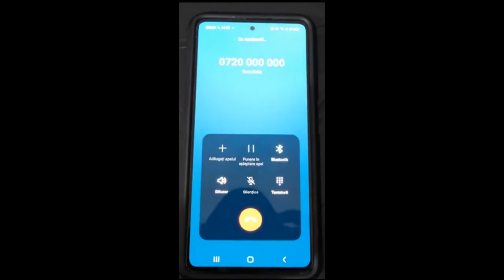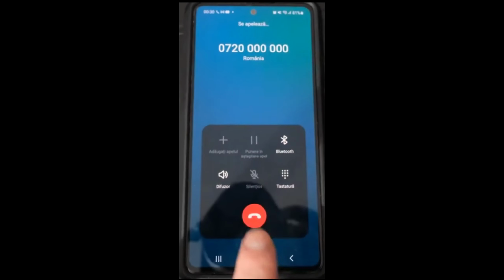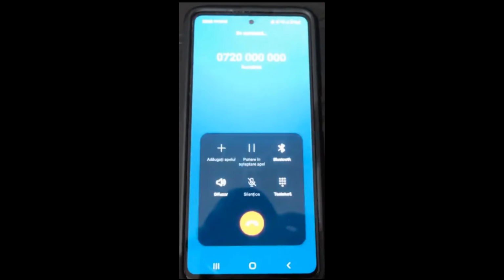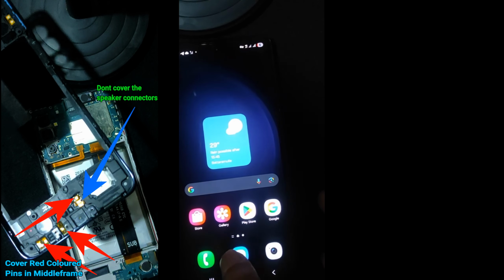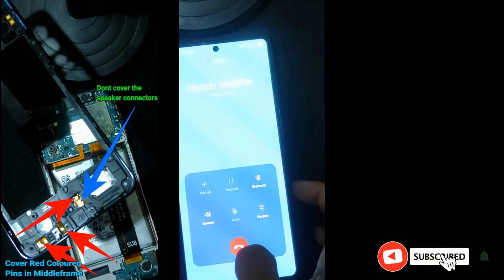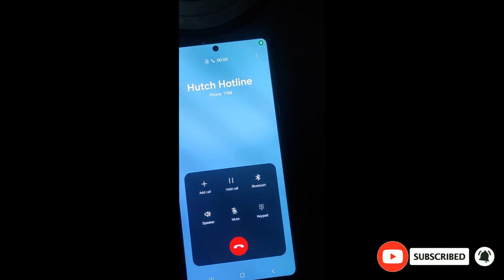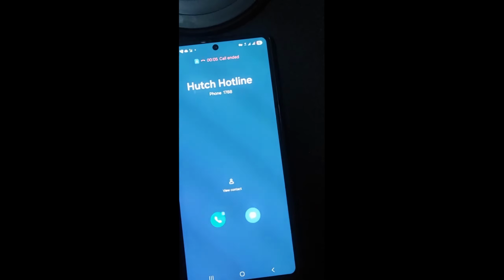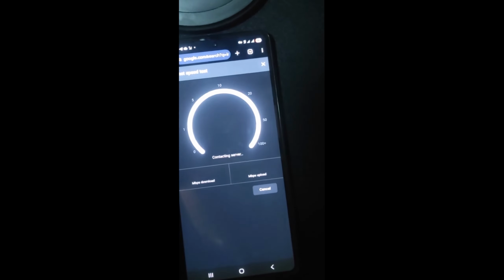Samsung M52 5G A52 5G Screen Flicker & Freeze on Mobile Data | M52 5G Voice Call Screen Flicker Fix